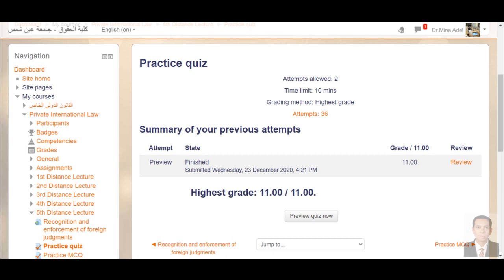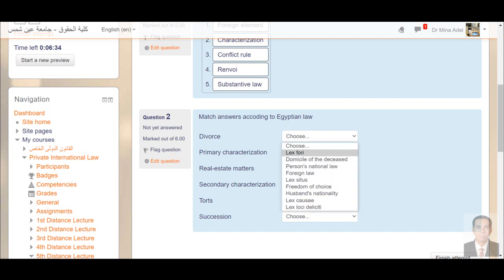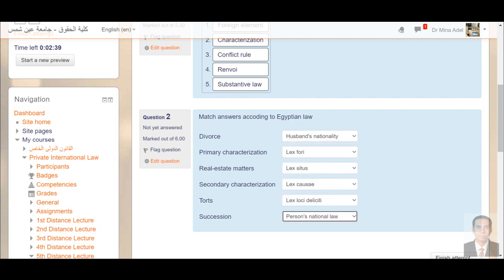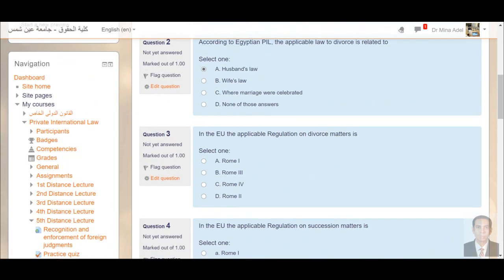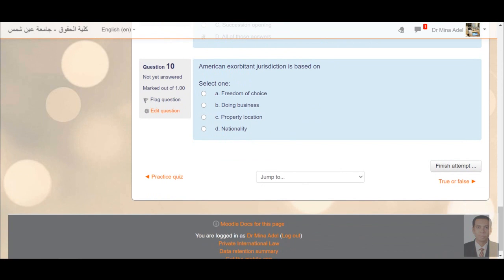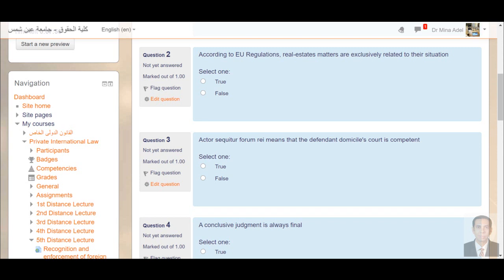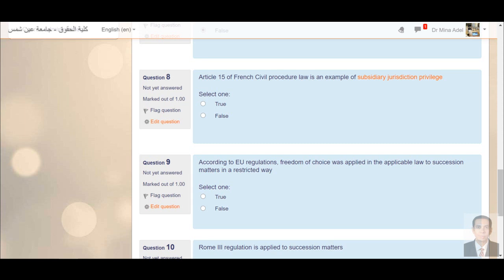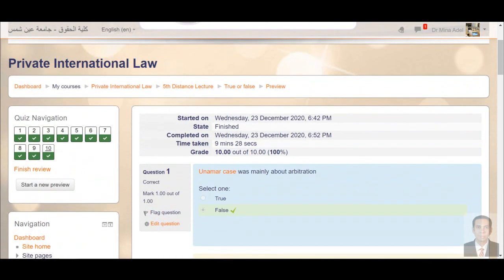Private International Law Lecture 7